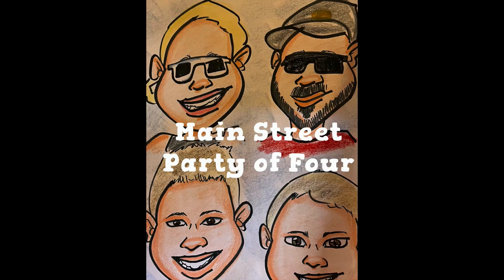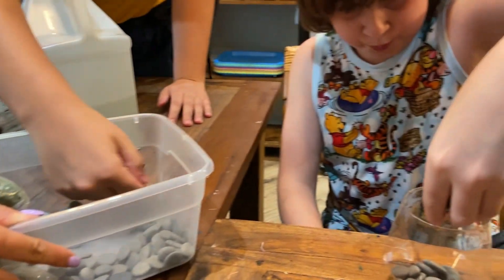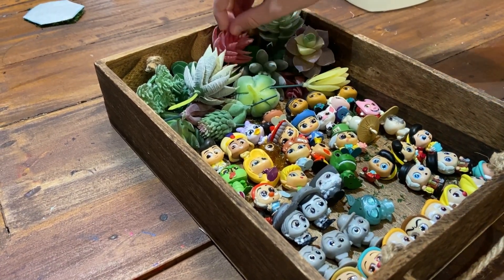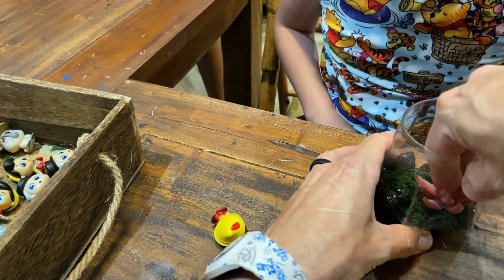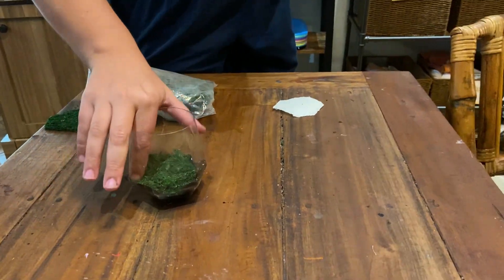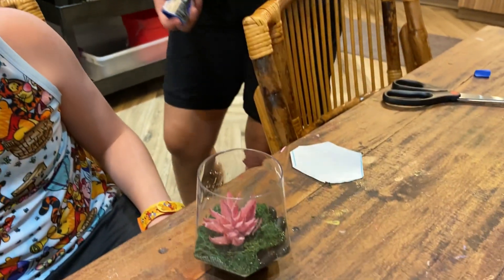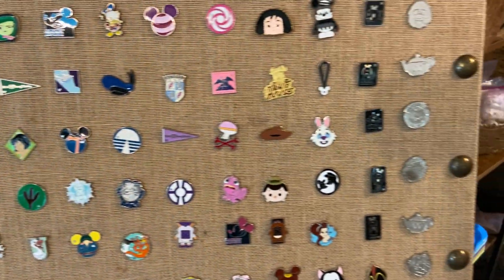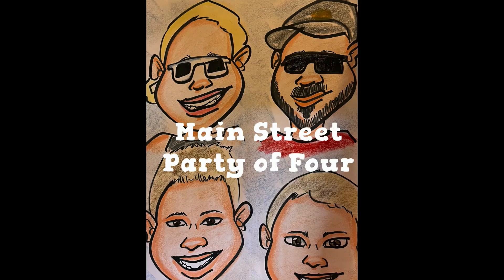We Created our Own Terrarium at Spa By The Sprinks in Disney's Wilderness Lodge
Thanks to Disney Vacation Club, we now, Disney differently, today we take a break from the parks and we checked out the Recreation Activities at Wilderness Lodge and Created our Own Terrarium. This is one of several different activities that are available. It was $10ea, but they do offer both DVC and AP discounts...

If you would like info on booking a vacation to Disney or Anywhere, Magical Wishes Travel By Renee can help FOR FREE! or send an email to